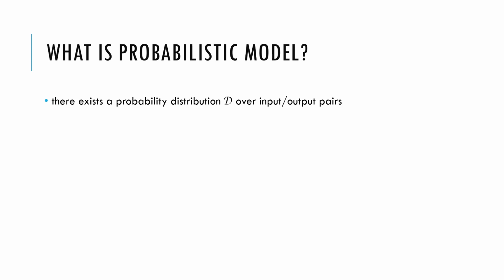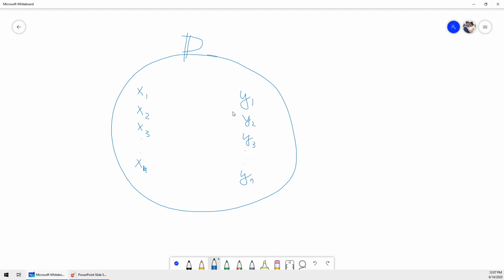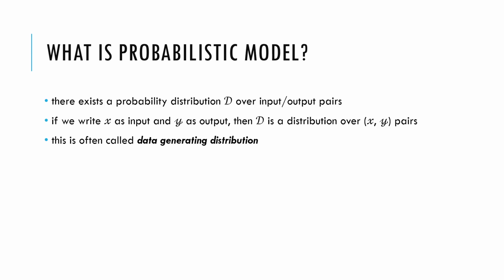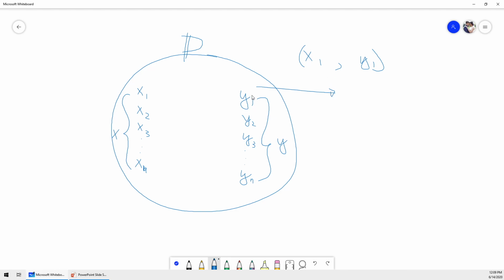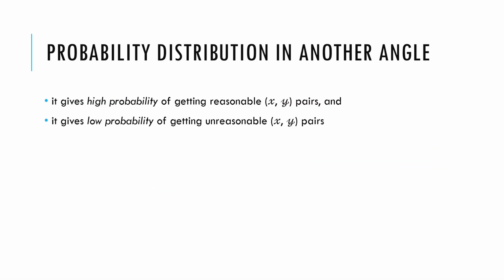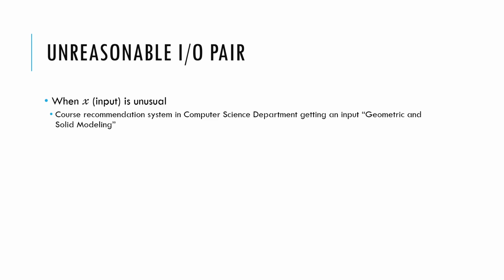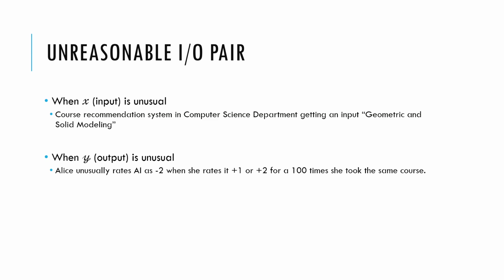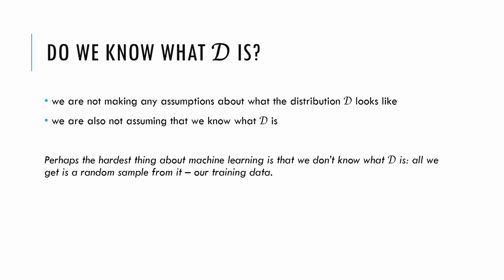The Probabilistic Model of Learning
This is the second video of the series Formalizing the Learning Problem. In this video, we discuss about what the probabilistic distribution is and what its function is in terms of our data.